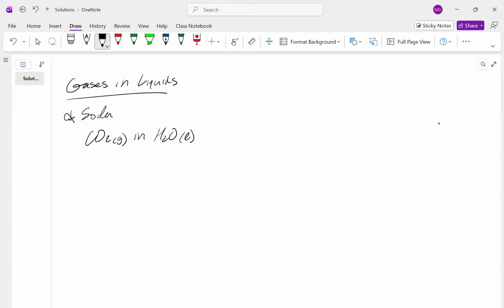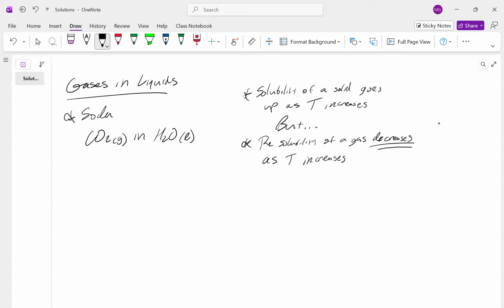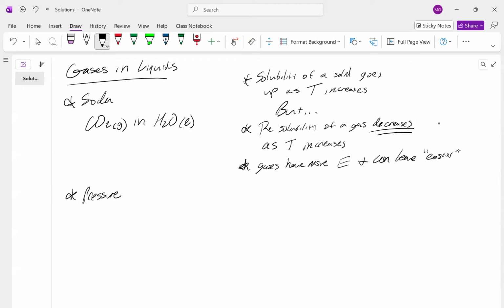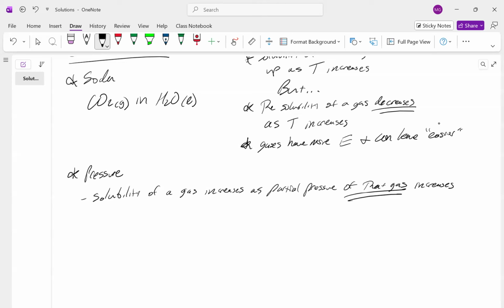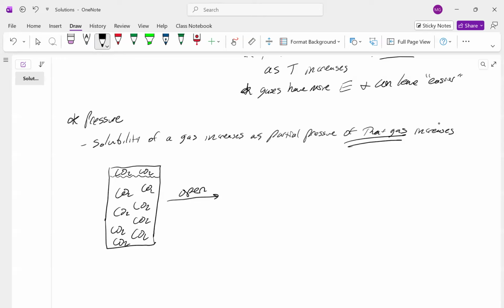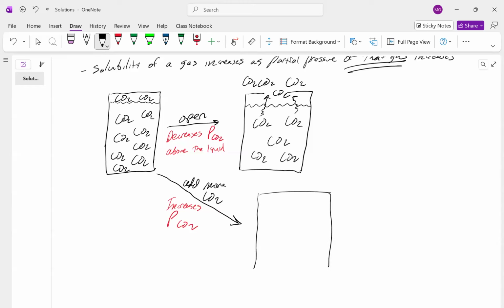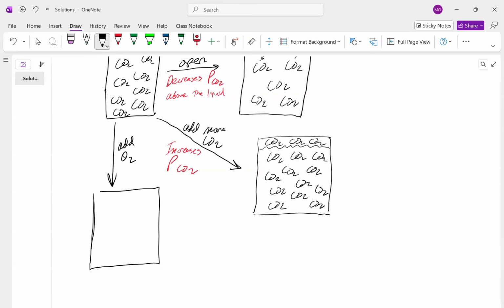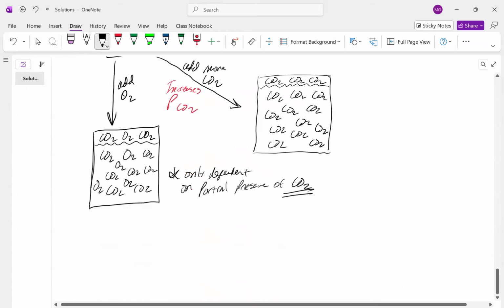CHEM 101 Part 12 Lecture 4 (Day 1)